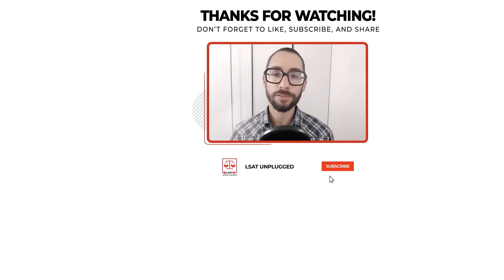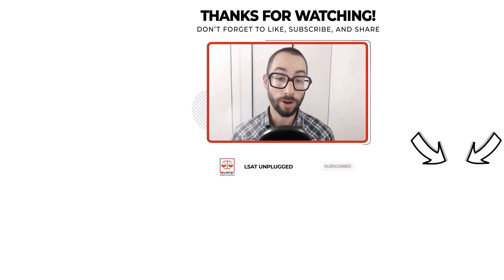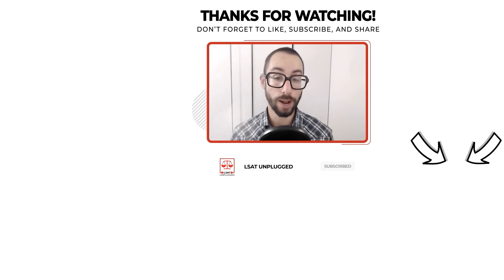LSAT self-study LASER approach